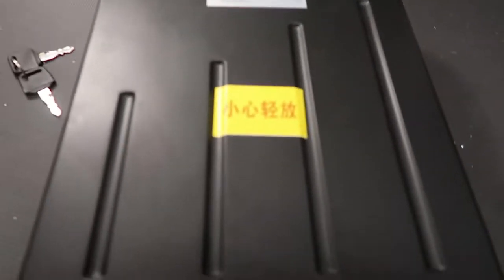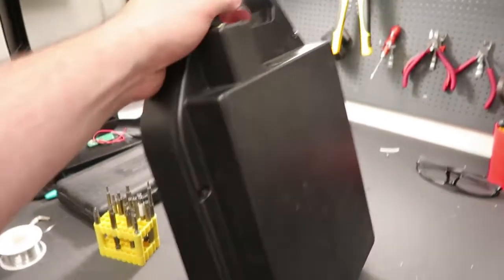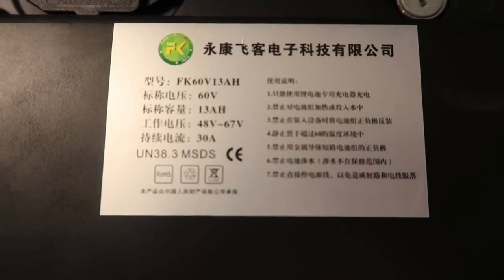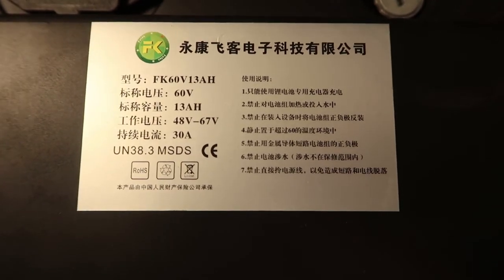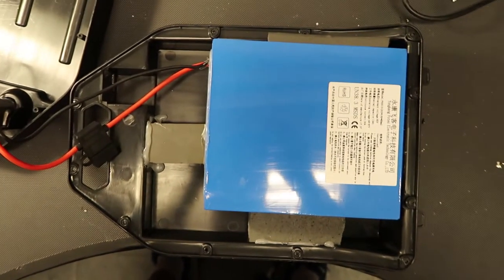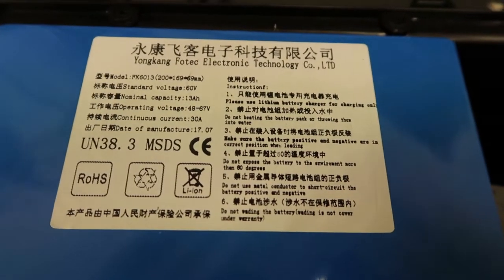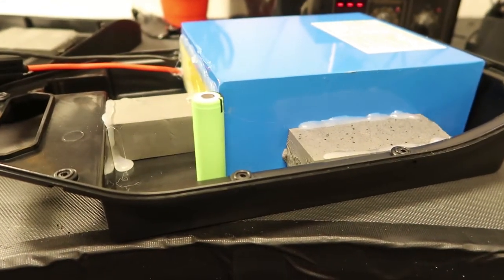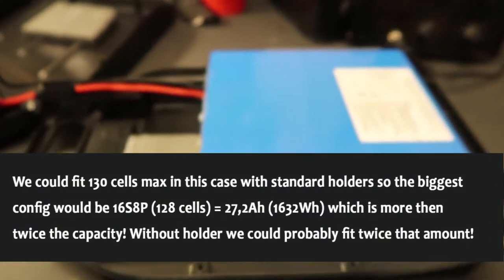Inside the Citycoco/Dogebos portable 12ah battery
We take a look inside this 60V battery to see how much we can upgrade it. Spoiler: Its a lot! Want to know where we buy our battery supplies?